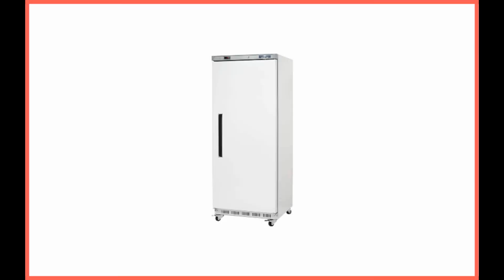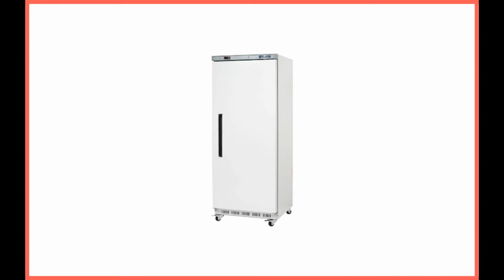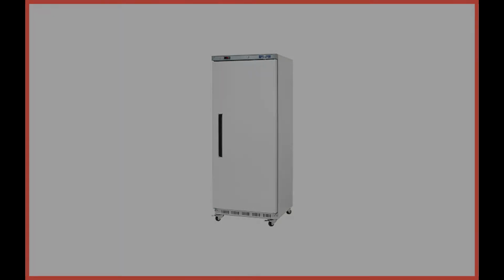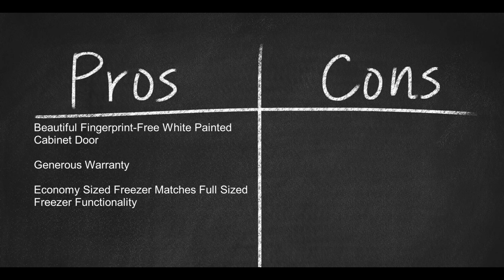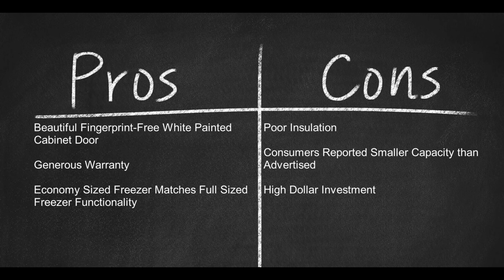Arctic Air AWF25 Single Door Reach in Freezer Review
Arctic Air AWF25 Single Door Reach in Freezer

This beautiful upright freezer from Arctic Air is known as their economy freezer. It isn’t just made of solid stainless steel. This single door is also painted the most gorgeous shade of gloss white. The perfect eye-pleasing touch as a customer facing freezer behind the ordering counter, or perhaps placed in your French-themed bakery or cafe. And the white painted steel surface is also fingerprint free!

Arctic Air uses the same high output fan motor and easy-access bottom mounted compressor in the AWF25. The built in easy-to-read, digital display, electric thermostat lets you know at a glance how the freezer is functioning. ROunding out the features are four 4” locking casters and 3 epoxy coated adjustable and removable shelves. The door locks for safety or if you need to transport the unit across the kitchen.

Half the size and just as powerful the Arctic Air AWF25 features a 25 cu ft capacity, stands 78” high x 30” long x 29” wide. Weighing in at 250 pounds this 4 AMP, 600W, 120V powerhouse also comes with a 9’ cord and lives up to it’s “Arctic” name, with a varying temperature range between -7°F – 0°F. The 1 year parts and labor warranty and the amazing 5 year warranty on the freezer’s compressor makes this unique and beautiful commercial reach-in freezer not only a real looker, and best single door upright freezer in terms of performance, but also the best commercial freezer on a budget!

Pros:

Beautiful fingerprint-free glossy white painted cabinet door.
Generous warranty.
Economy-sized freezer matches full-sized freezer functionality.

Cons:

Poor insulation.
Consumers reported smaller cu ft capacity than advertised.
High dollar investment.